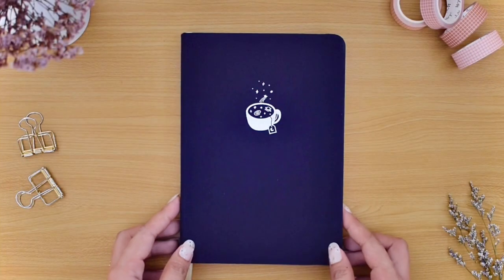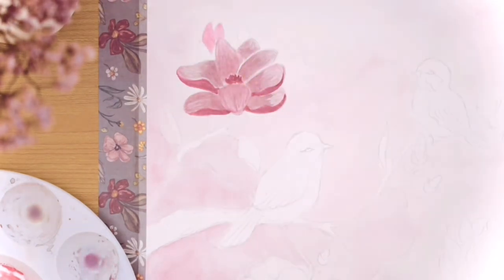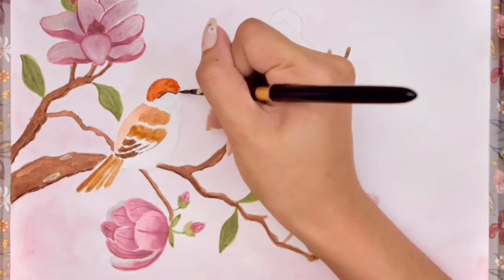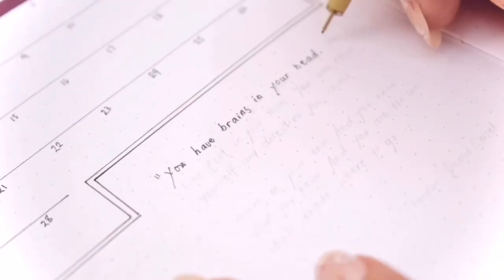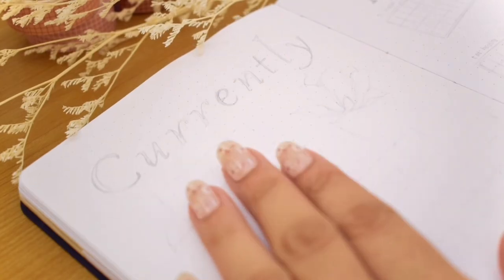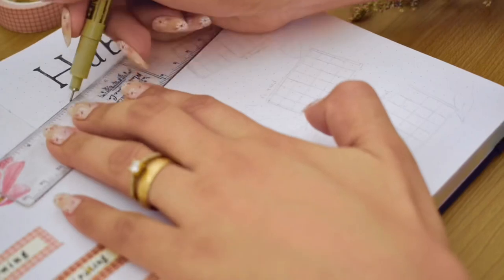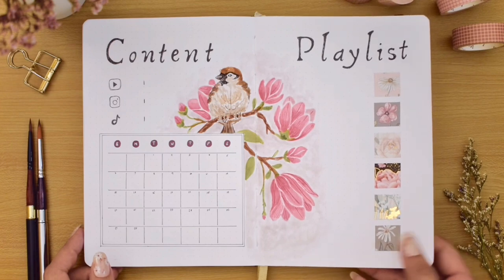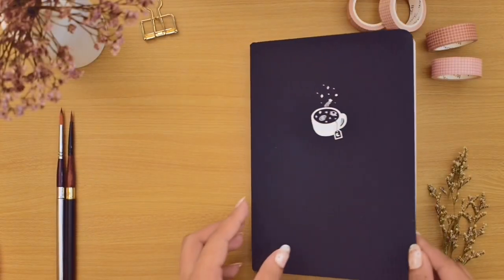PLAN WITH ME • February Bullet Journal Setup 2022 🌺 Magnolias and Sparrows Theme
Hi! Welcome to my February 2022 Plan With Me video! Join me in setting up a full cover spread, monthly planning pages, and weekly dutch door layouts with this dreamy and calming magnolia flowers and sparrows theme using watercolors! This is something very new to me but I hope you enjoy watching me paint and create these bullet journal spreads and maybe get some inspiration from them as well!

📱LET’S CONNECT!

Supplies :

SeamiArt 50 Solid Watercolor

sign up with this link to get 30 Days FREE music

00:00 Welcome To My February 2022 Bullet Journal Setup!
01:22 Cover Spread
12:03 Monthly Calendar
12:41 Focus and Goals
17:29 Currently List
21:34 Habit Tracker
23:11 Content Planner
24:15 Playlist
26:45 Weekly Spread Dutch Door
29:53 February Setup Flip Through